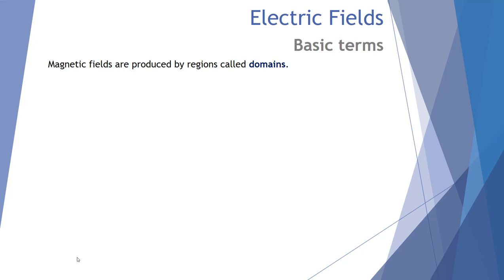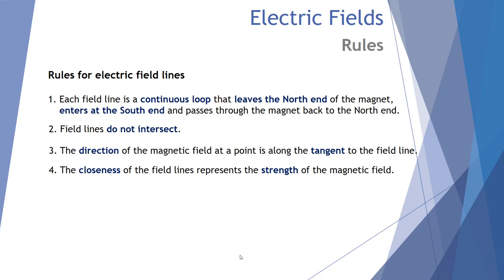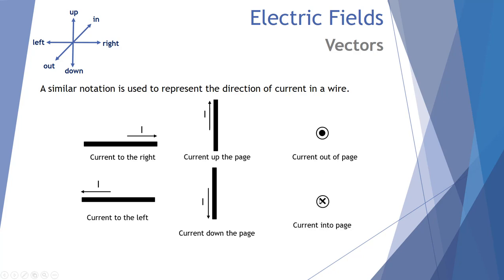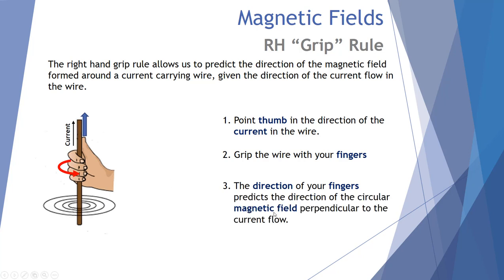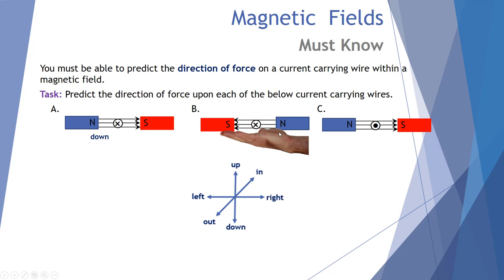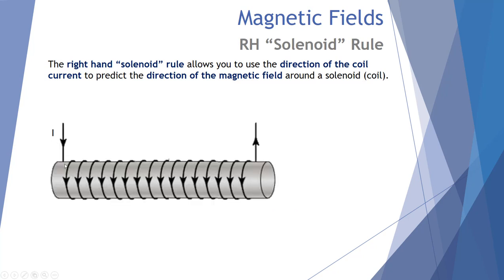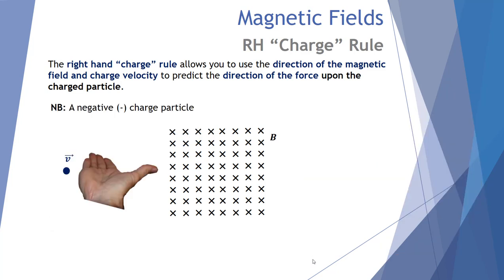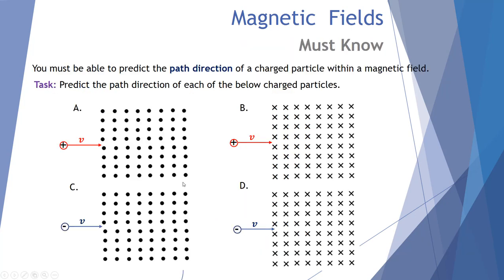Magnetic fields - Video 1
This video is the first of two focusing upon the theory and rules related to magnetic fields. It examines the rules of field lines as well as the application of the 4 right hand rules.